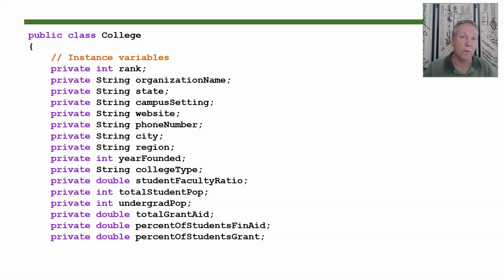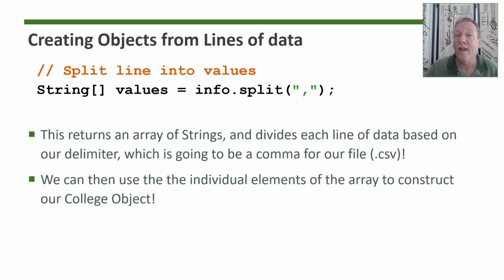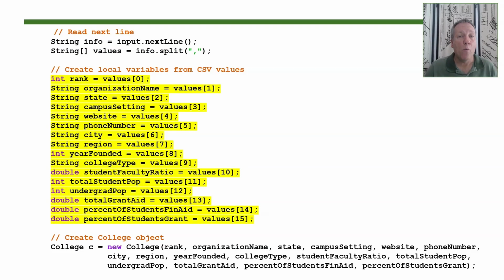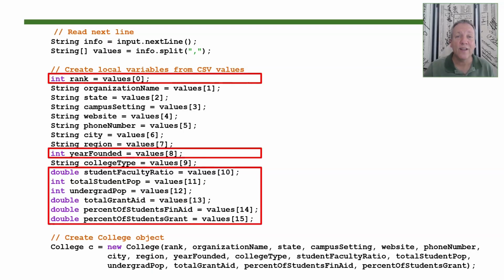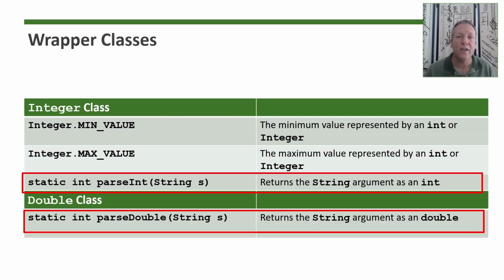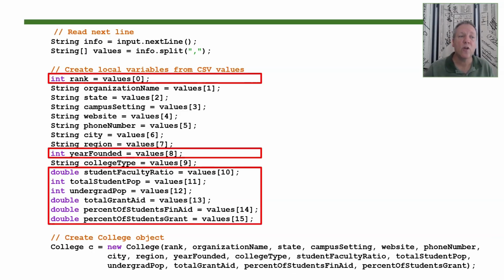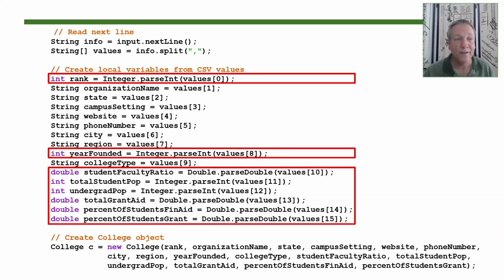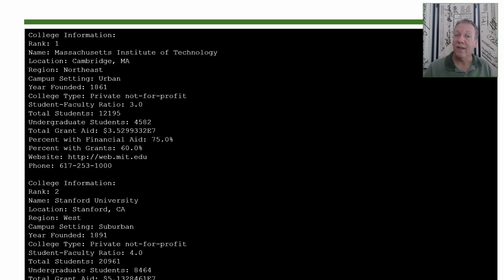AP Computer Science A - Topic 4.7: Wrapper Classes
This video covers AP Computer Science A, Unit 4, Topic 4.7: Wrapper Classes.  We'll explore the parseInt method of the Integer class, and the parseDouble method of the  Double class.